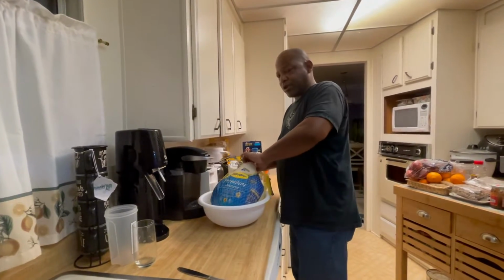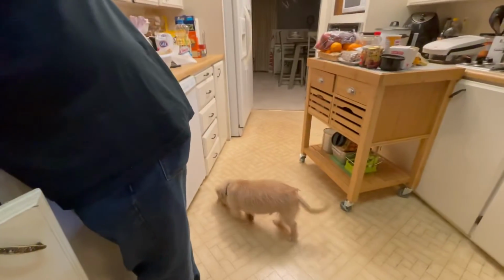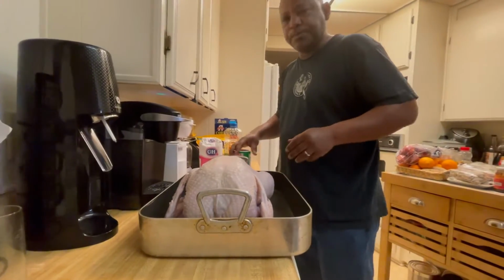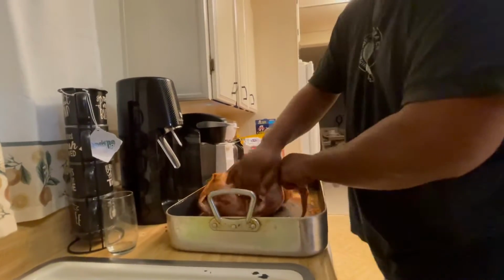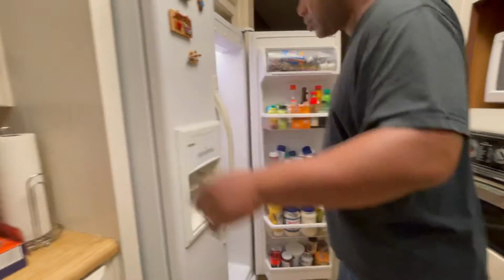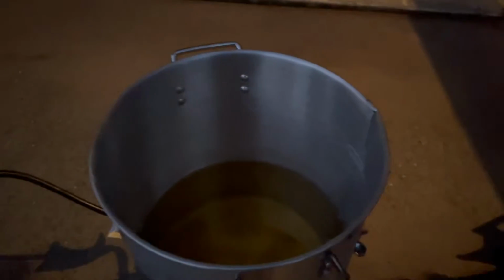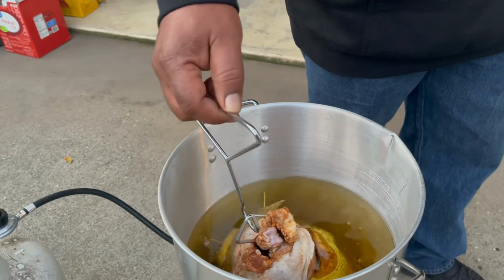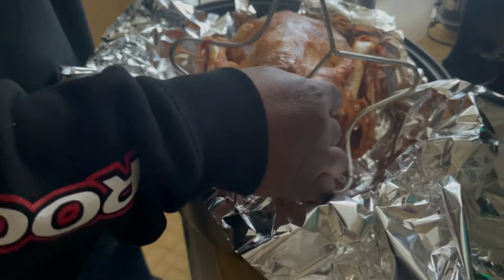Deep Frying Thanksgiving Day Turkey🇵🇭🇺🇸